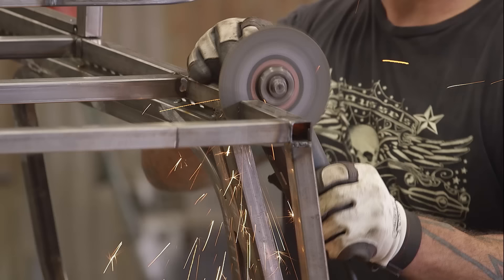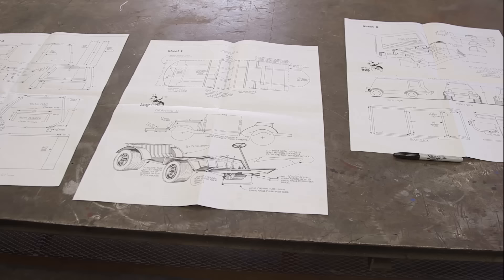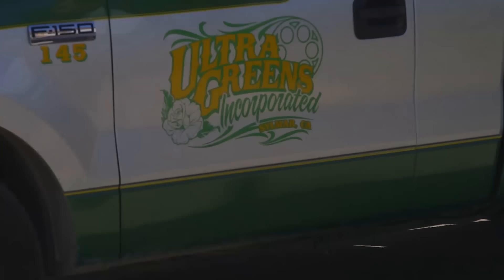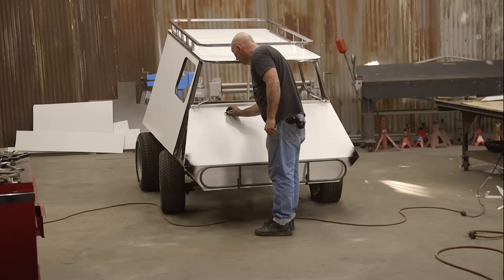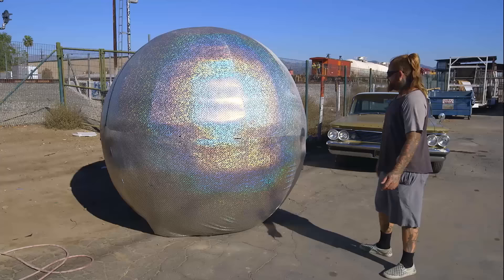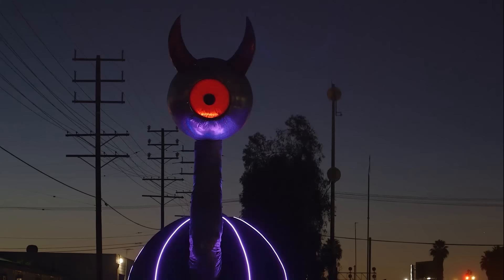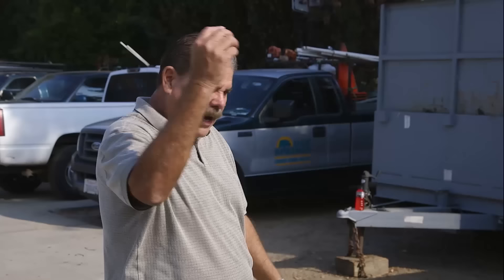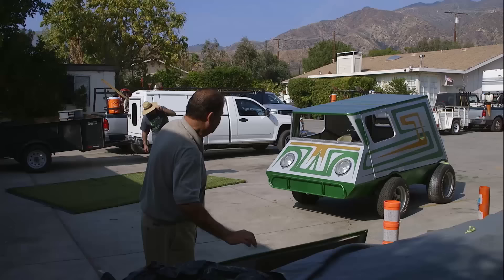Turning a VW Bus into a Lunar Landscape Vehicle - Full Custom Garage - S02 EP4 - Automotive Reality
When eccentric client Victor challenges Master Metal Man Ian Roussel to turn a neglected 1970s boonie bug into a spectacular marketing vehicle, the shop buzzes with excitement. Fusing creativity with mechanical prowess, Ian bends the rules to craft a traffic-stopping, out-of-this-world ride.

Welcome to Full Custom Garage hosted by car builder and fabricator, Ian Roussel. Join Ian as he showcases his extraordinary skills in the world of automotive customization. In each episode, Ian takes on thrilling projects, transforming everyday vehicles into stunning works of art. Witness his meticulous attention to detail and unwavering passion for crafting custom cars. From concept to completion, experience the intricate process of fabrication, welding, bodywork, and painting. Full Custom Garage features Ian Roussel's unique vision and expertise. Whether he's creating jaw-dropping hot rods, out-of-this-world custom boat cars, or pushing the limits of automotive engineering, each project reflects Ian's artistry and ingenuity.